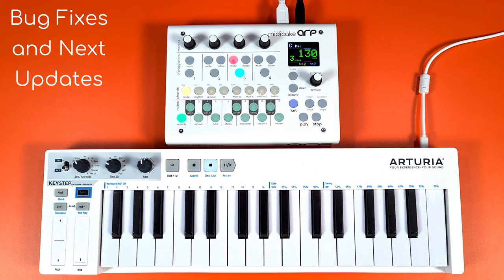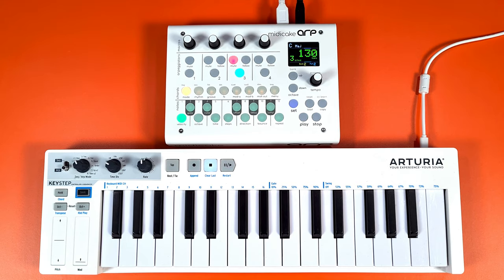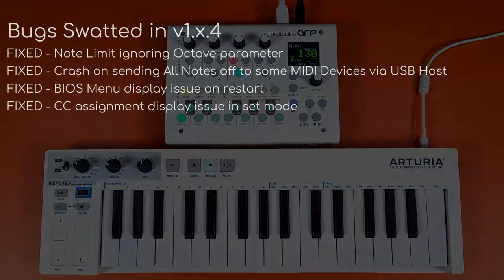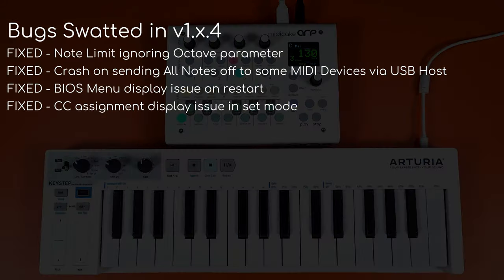Firmware Updates are here again! DRONES AND DRUMS.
The latest firmware for Midicake ARP includes another heap of exciting new features to help you create impressive and inspiring musical melodies and rhythms.

In this video, we run through the highlights.  Enjoy! :)

00:00 Intro
00:32 DRONE mode
01:40 New Modulation Shapes
03:08 Modulation Toggle
03:38 Multi Menu display
03:58 Pitch Filter
05:50 Note Lock
07:00 Scale Lock
10:05 Stop Button Behaviour
11:00 Bug Fixes and Conclusion